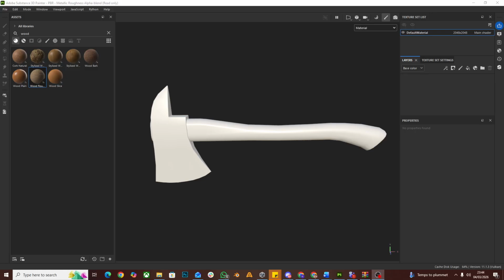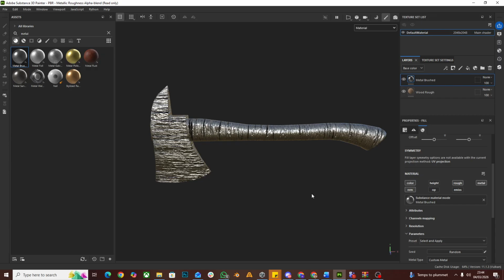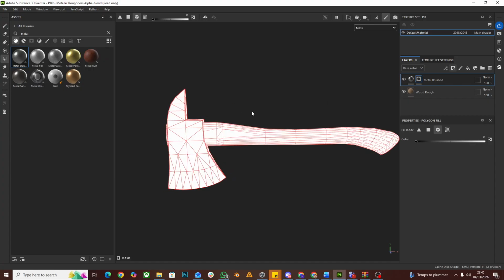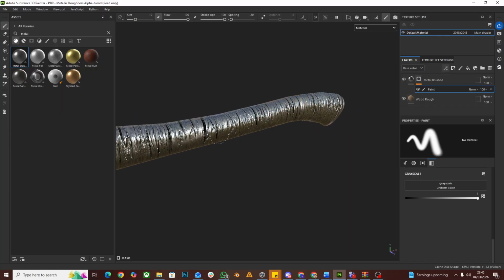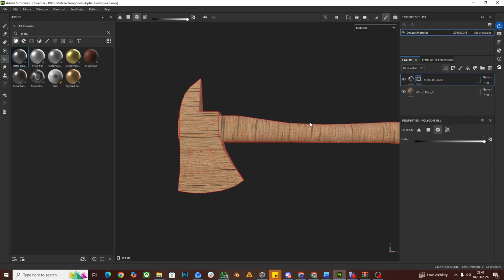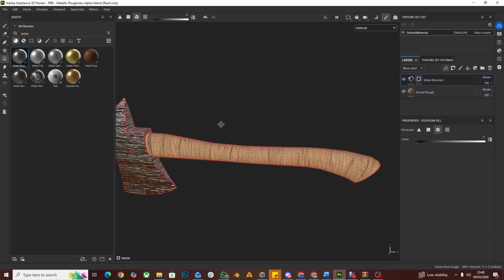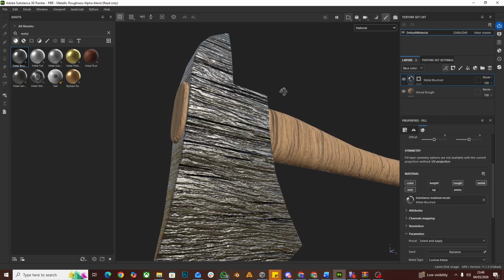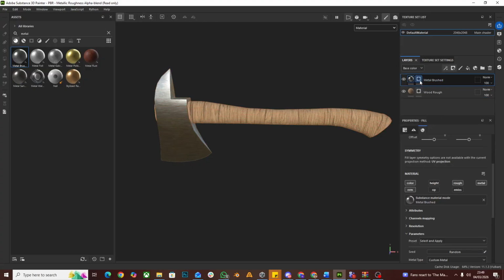Masks in Substance painter